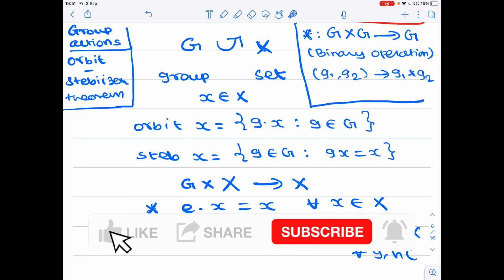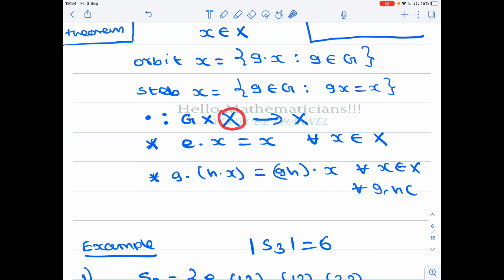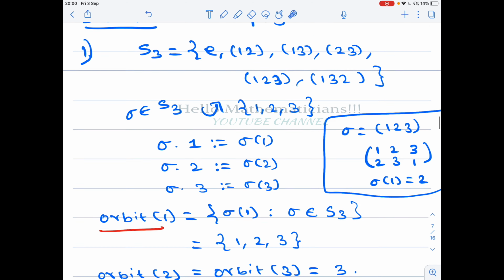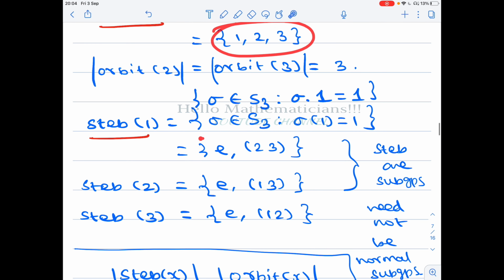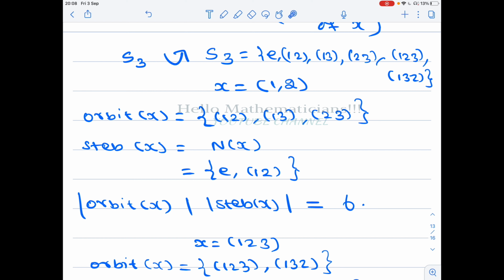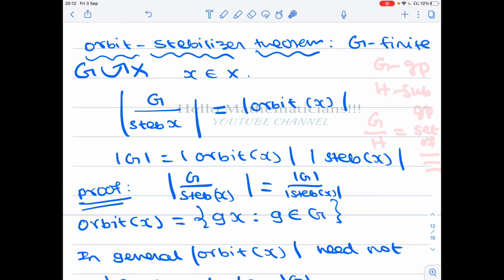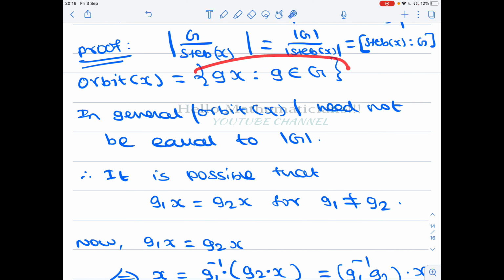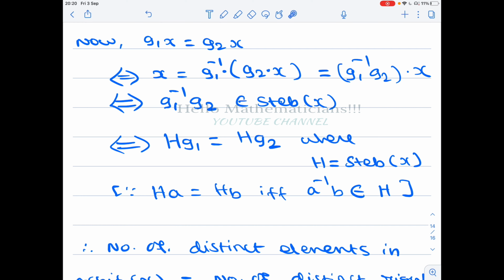Introduction to group action and the Orbit Stabilizer theorem